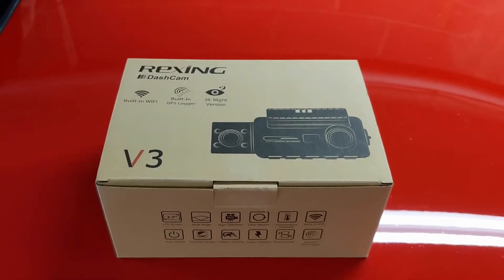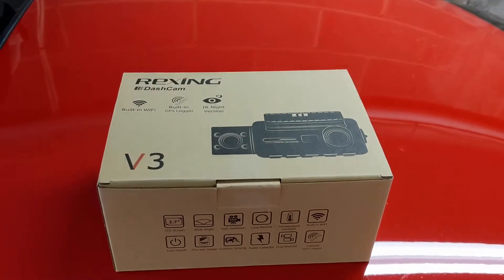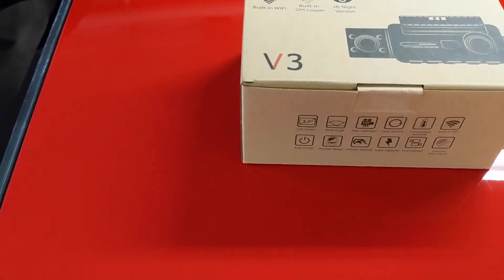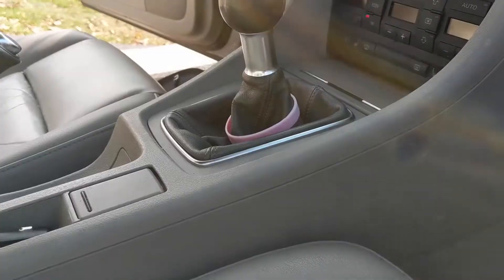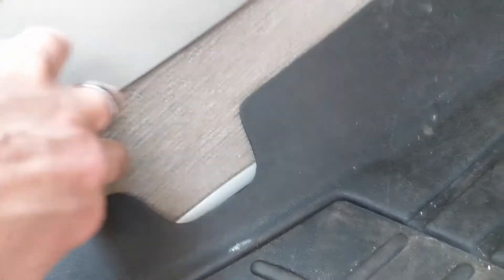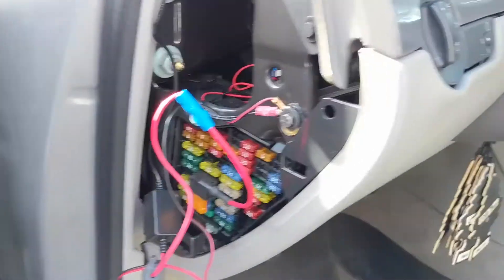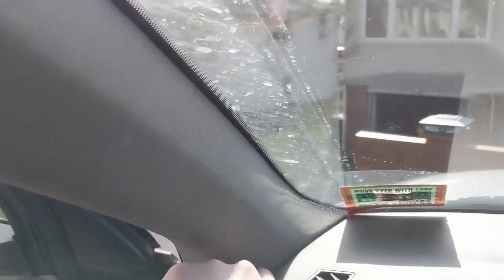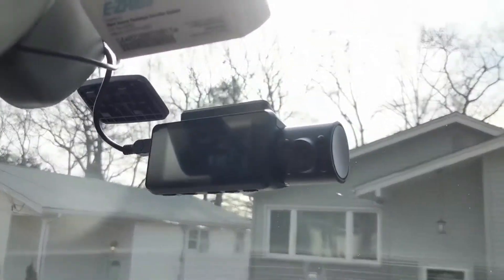Rexing V3 Review and Install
Rexing V3 Unboxing, Install, and Review
SD Card
Hard Wire Kit